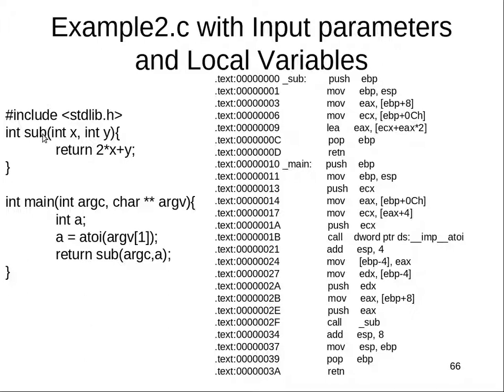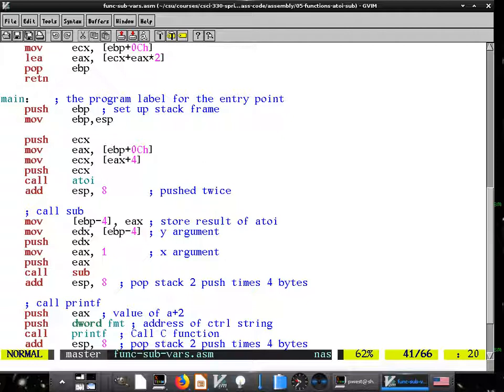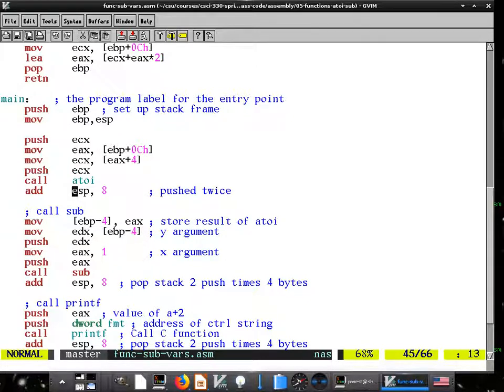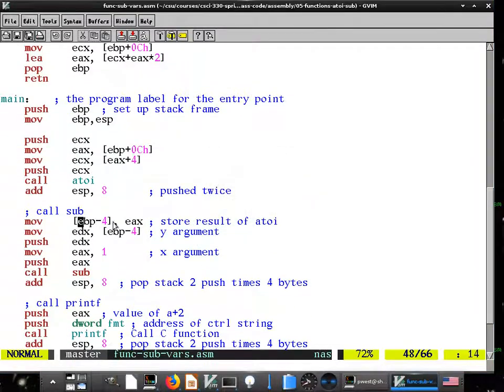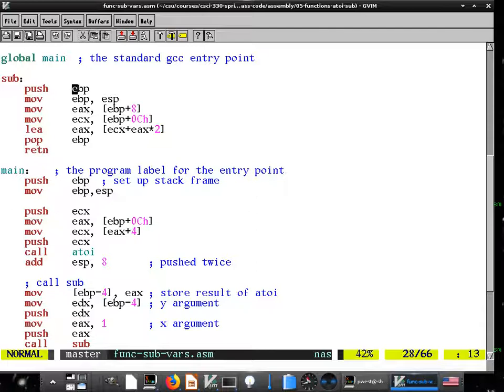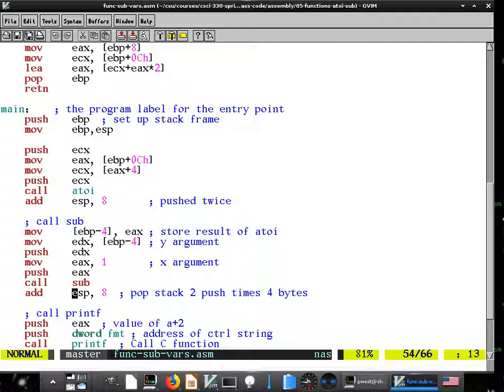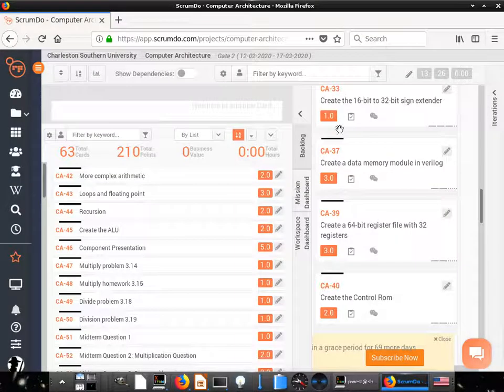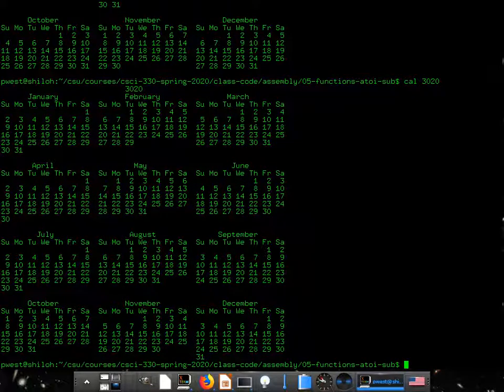csci 330 day12 03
More assembly and component presentation.